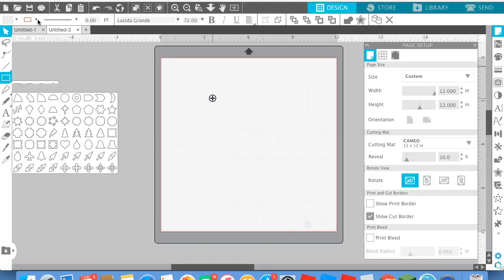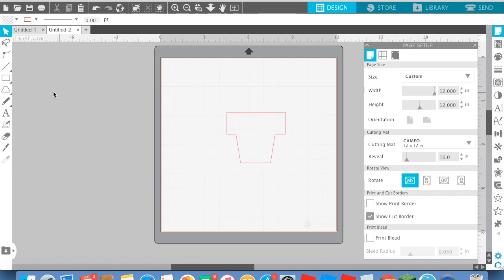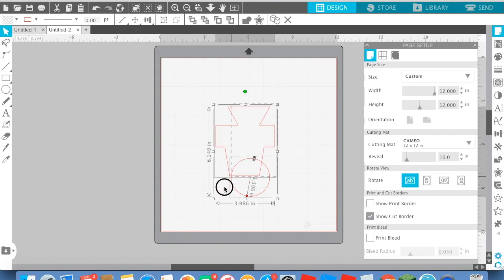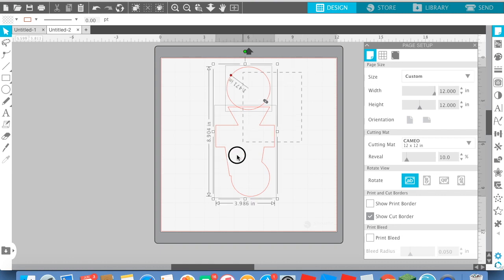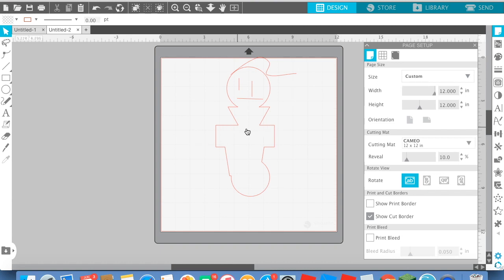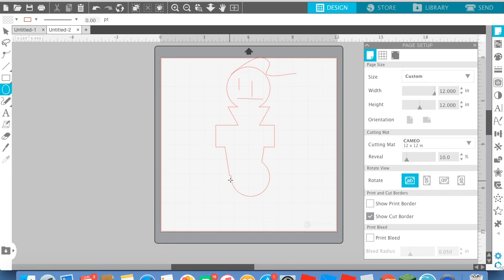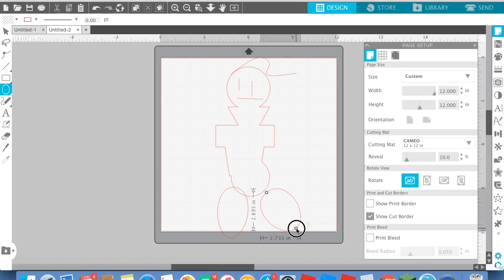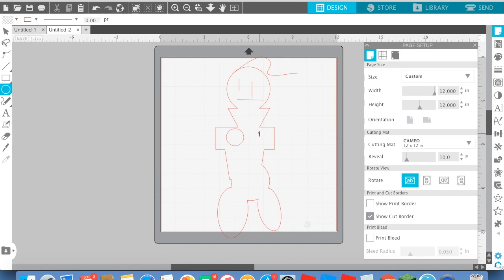How to Join Letters and Shapes in Silhouette Studio (Welding Tutorial)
Blake, 8 teaches kids how to design in Silhouette Studio using the Weld Tool!

Blake is using the Flexishapes tool which is available in Silhouette Studio V4.2 DE+ and higher.

Be sure to check out Silhouette School Blog for more than 1800 free Silhouette Tutorials